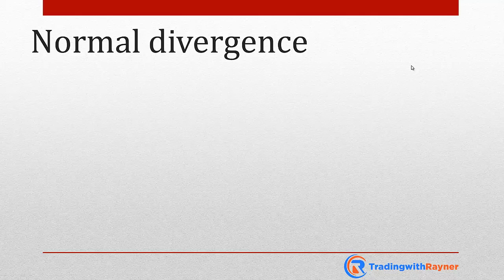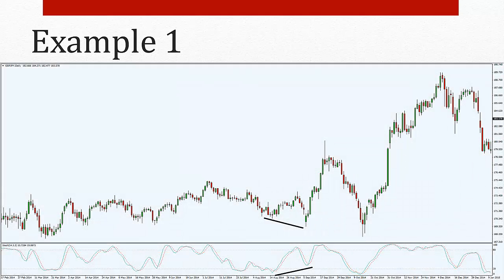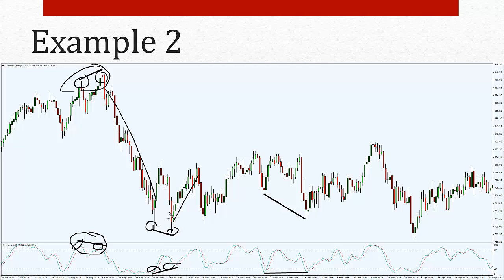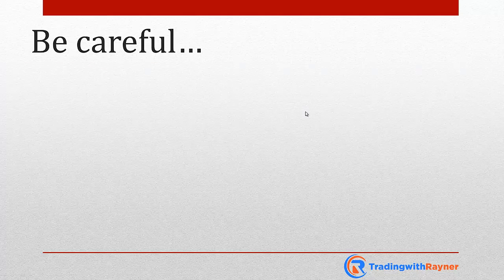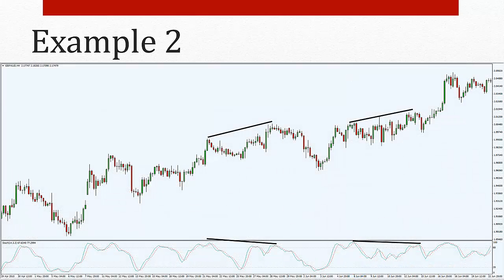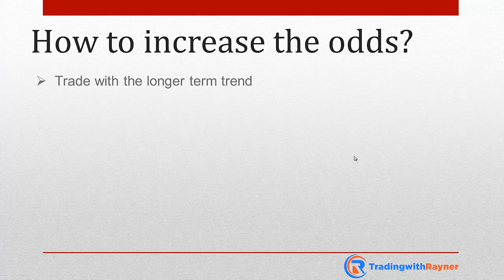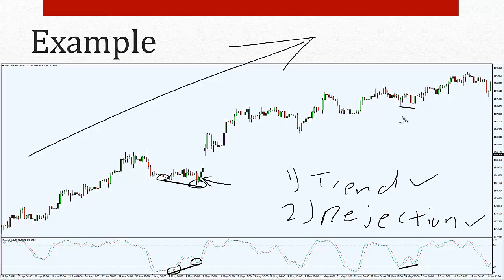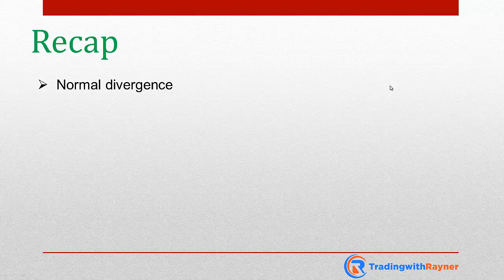What is a Normal Divergence — And How You can Use it to Improve Your Trading Entries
In this week's video post, I'll be discussing about trading divergence.

I'll talk about:

1) What is a normal divergence?

2) How to spot divergence?

3) Common pitfalls to avoid

4) Two trading tips to increase your winning probability

I hope you've enjoyed this week’s video post. As always, comments are welcomed and encouraged. Cheers!